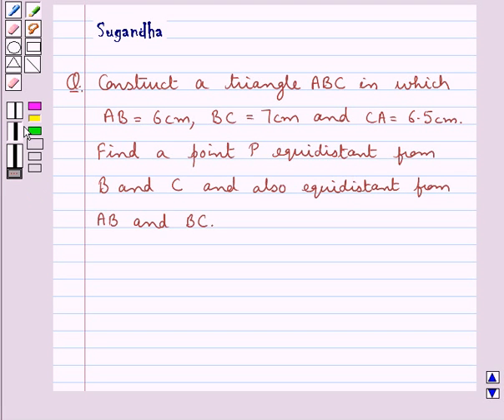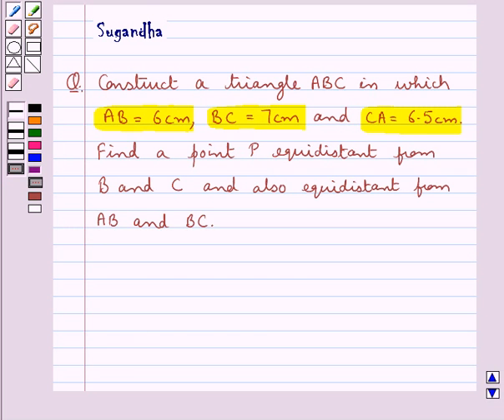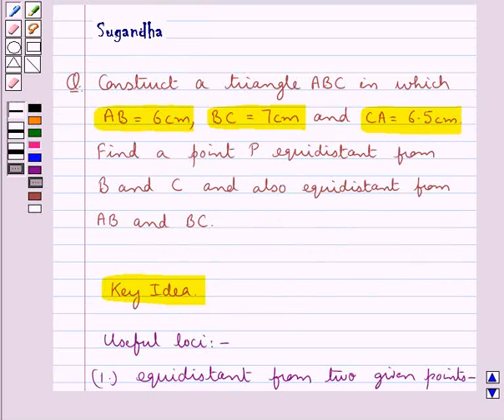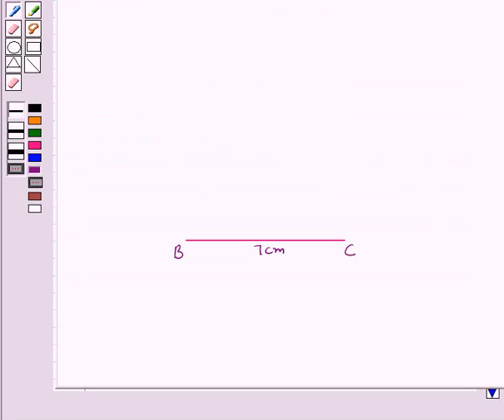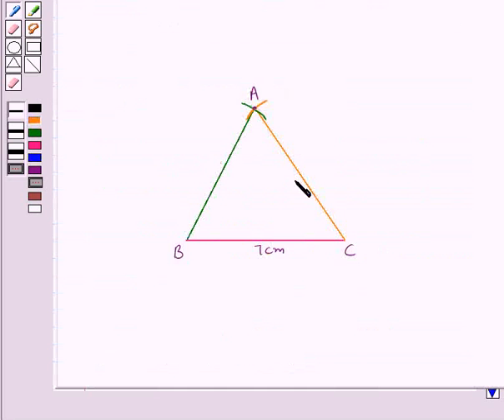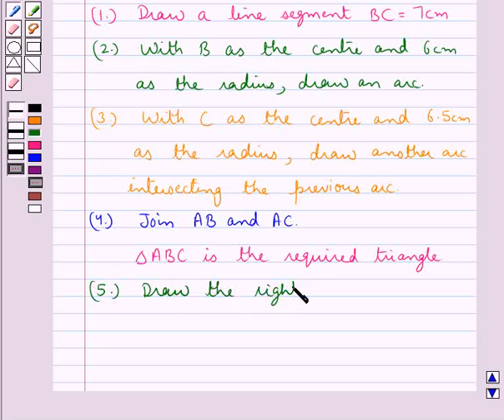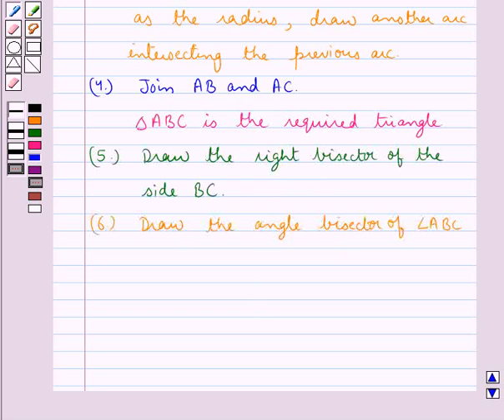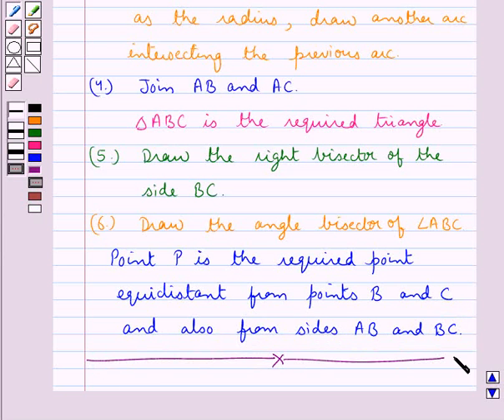Maths X ICSE 14 SE5